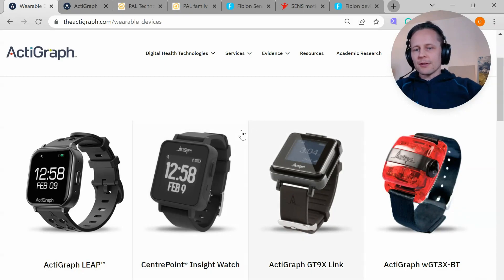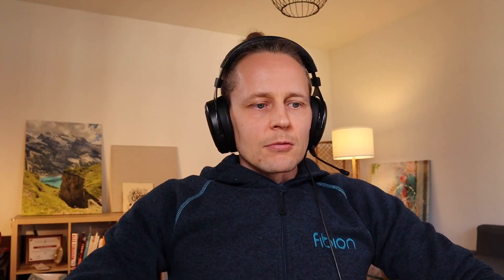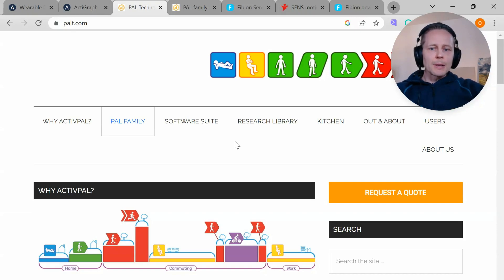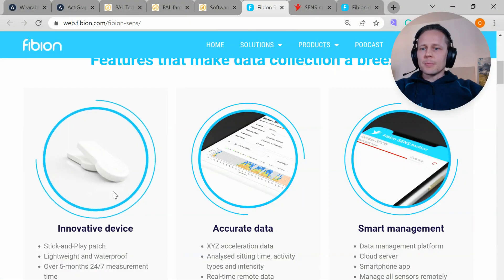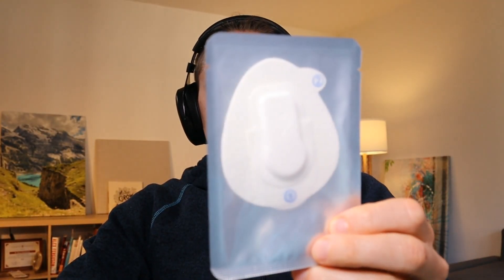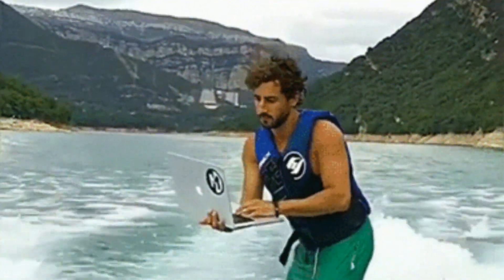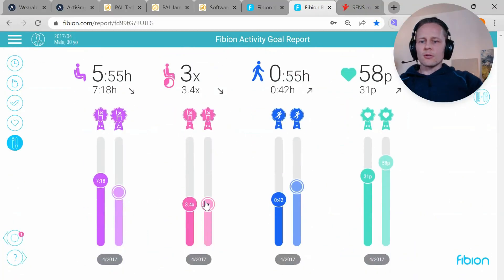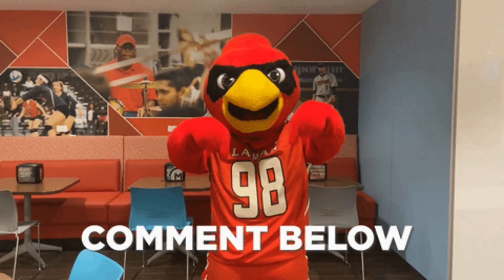The Best Accelerometers and Activity Trackers for Research in 2025 📊🔬 Video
In this video, we go through the best accelerometers and activity trackers for research in 2025. We explore three top options that are ideal for sedentary behavior and physical activity research. 🏃‍♀️🏃‍♂️

0:00 - Introduction
00:30 - Actigraph
01:00 - The limitations of wrist-worn accelerometers
01:45 - Recommendation for thigh-worn devices
02:00 - ActivPAL
02:30 - Fibion SENS, a cloud-based accelerometer
03:00 - Accessing Fibion SENS from the cloud and the smartphone
03:30 - The features of Fibion SENS for researchers
04:00 - Fibion Research
05:00 - Conclusion and overview of the three brands

This video goes through different accelerometer and activity tracking options for researchers. If you are a researcher who needs to track physical activity and/or sedentary behaviour, this video should be valuable for you. 📝🔍

We are going to look at different devices from many manufacturers and discuss their pros and cons. Every project is different and there are many factors that determine what kind of device would be the best fit for your purposes. 👩‍🔬👨‍🔬

These factors include, for example, who are your participants? Are they small kids whose wrist might be too small for big bulky devices? Are they elderly who might not be accustomed to use a smartphone or even email? 🧒👵

Do you need to provide participants feedback only after the intervention or already during the intervention? There are actually big differences related to this between different devices. 📈📉

One important factor is also whether physical activity is the main outcome variable in your study, or whether you just need to exclude that changes in physical activity did not influence your results. 🏋️‍♀️🚴‍♂️

Do you need also accurate results related to sitting and sedentary behaviour? In that case, you want to consider a thigh-worn device as it is basically the only wearing position that can do posture allocation accurately. 🪑🛋️

In general, wearing location is of crucial importance for any project. It comes down to compliance and accuracy. Many studies are using wrist-worn devices as people have been used to wearing watches, and watch-like activity tracker is really easy to wrap around the wrist. So, it's easy and compliance is generally good. ⌚👍

Then there are thigh-worn devices. The influentialProPass consortium is recommending the thigh as a preferred location for accelerometers as it provides more accurate results than other wearing positions. This is straightforward as we are moving with our legs and not with our arms and in sitting vs standing, the thigh is changing its angle, which we can detect with a thigh-worn device. 🦵📏

Don't forget to leave your feedback in the comments section. 📝💬

In this following video Ireview devices from all major manufacturers their different brands
Activinsights: GENEActiv and Activinsights band, Actigraph: Centrepoint Insight Watch, ActiGraph wGT3X-BT, ActiGraph GT9X Link, PAL Technologies: ActivPAL3, ActivPAL4, ActivPAL micro, ActivPALc, Axivity: Axivity AX3, Axivity AX6, Fibion Inc.: Fibion Research, Fibion SENS Motion

Fibion Inc was founded by physical activity researchers and has developed a new, evidence-based gold standard wearable for sedentary behavior and physical activity monitoring.

Collect, store and manage tri-axial acceleration data easily and remotely - Discover new Fibion SENS Motion
Activity tracking designed for children
Scientifically accurate sedentary behaviour and physical activity tracking.  Accurate data for researchers and clinicians, engaging polar bear animation feedback for children.